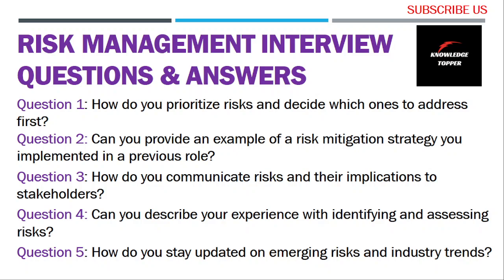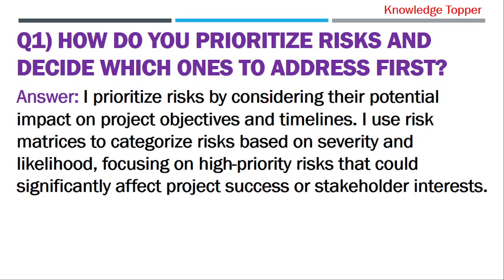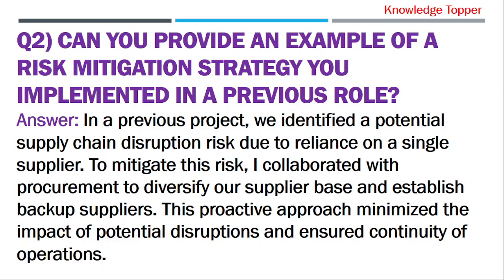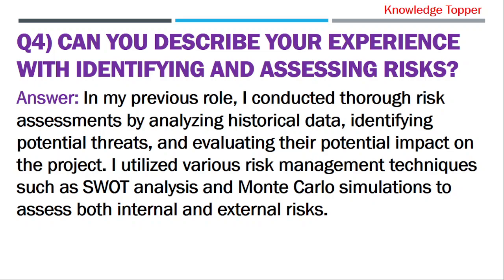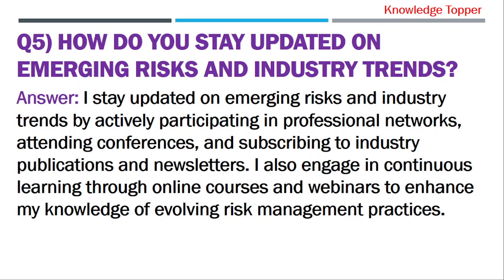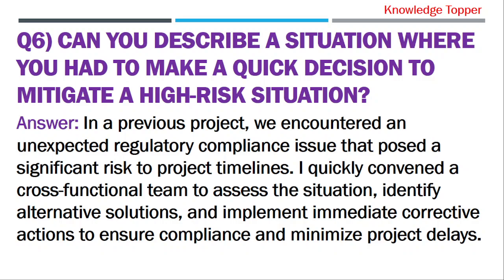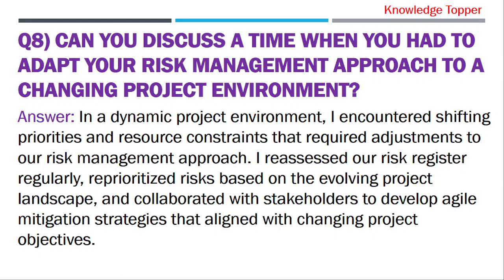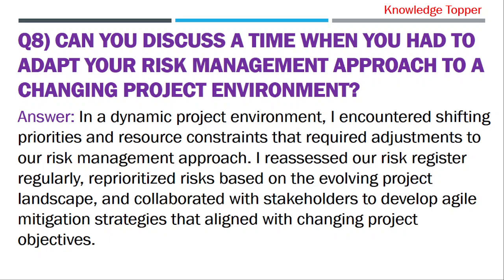Risk Management Interview Questions and Answer | How to Pass a Risk Management Interview!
In this video, I have shared 8 most important risk management interview questions and answers or risk manager interview questions and answers or how to pass any risk management interview or risk assessment interview questions and answers or third party risk interview questions and answers or vendor risk management interview questions and answers or risk analyst interview questions and answers completely explained by @Knowledge Topper with suitable examples.

This video covers the following information:
1. risk management interview questions and answers
2. risk assessment interview questions and answers
3. vendor risk management interview questions and answers
4. enterprise risk management interview questions and answers
5. project risk management interview questions and answers
6. third party risk management interview questions and answers
7. operational risk manager interview questions and answers
8. credit risk manager interview questions and answers
9. tprm interview questions and answers
10. risk analyst interview questions and answers
11. knowledge topper
12. risk compliance interview questions and answers
13. credit risk analyst interview questions and answers
14. transaction risk investigator amazon interview questions and answers
15.chief risk officer interview questions and answers